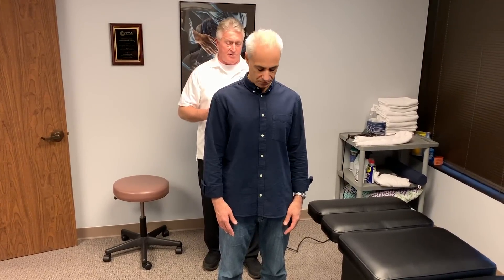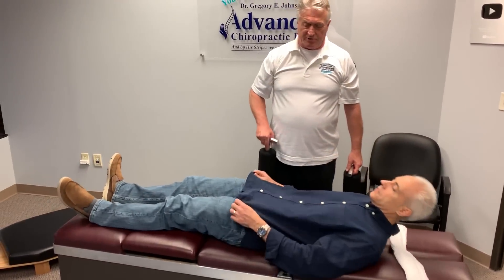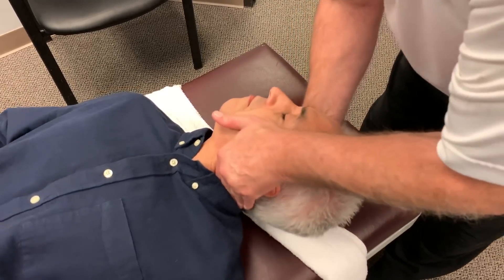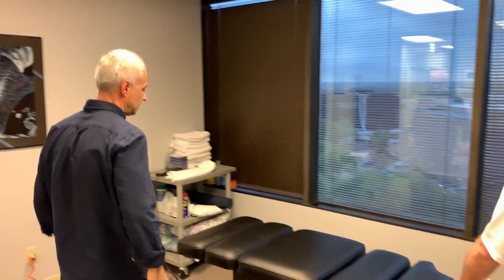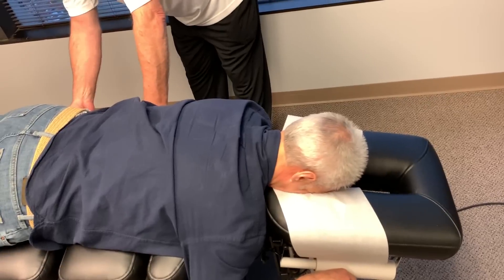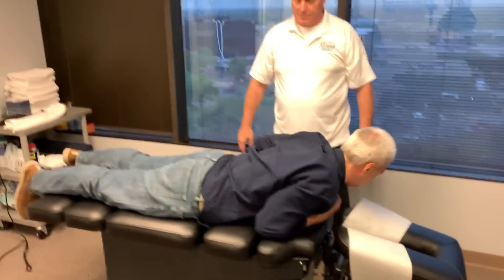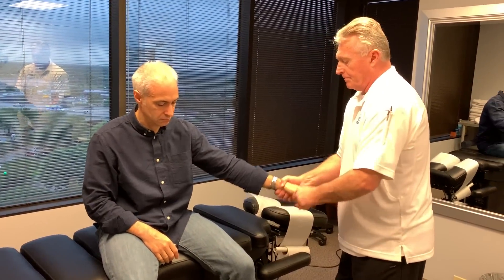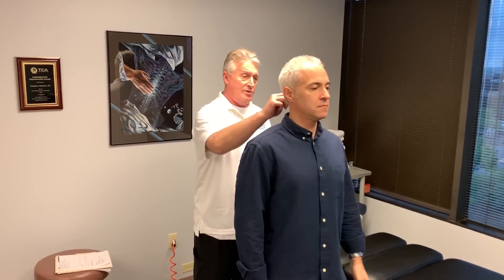Houston Chiropractor Dr Greg Johnson Explains & Demonstrates The 'Johnson Chiropractic Technique'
Houston Chiropractor Dr Greg Johnson Explains & Demonstrates The 'Johnson Chiropractic Technique' to another ChiroTrust Chiropractor from South Carolina at Advanced Chiropractic Relief in Houston Texas. Your Houston Chiropractor Dr. Gregory Johnson of Advanced Chiropractic Relief LLC in Houston, Texas will be teaching other Chiropractors how to perform the Johnson Chiropractic Technique within the next year. Dr Johnson Provides His Patients with Personalized History's and Examinations. As Well As Unique, safe and effective Chiropractic Adjustments, Therapeutic Exercises, Manual Therapy, BioPhysics  Adjustments, and Full Spine Manual Spinal Decompression (Ring Dinger®) to give people what they say is the ultimate experience in Chiropractic Care.

363 N Sam Houston Pkwy E Suite 1060